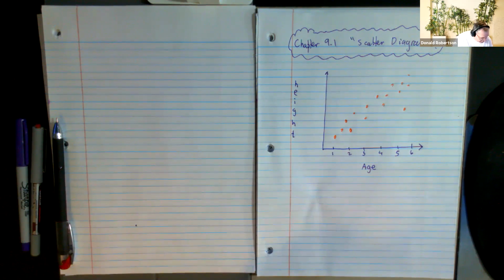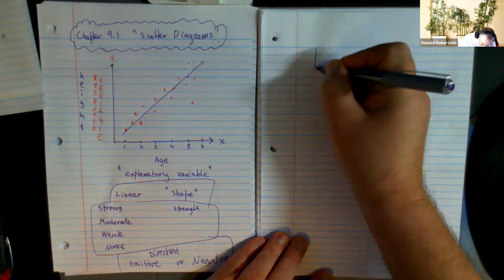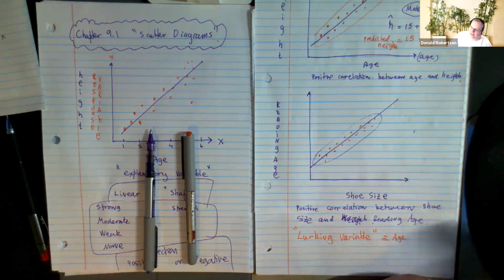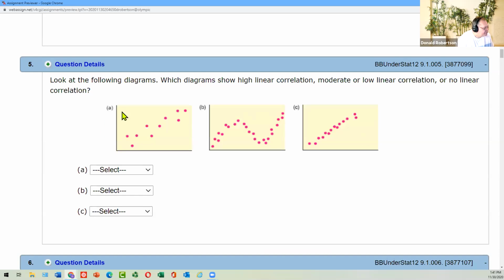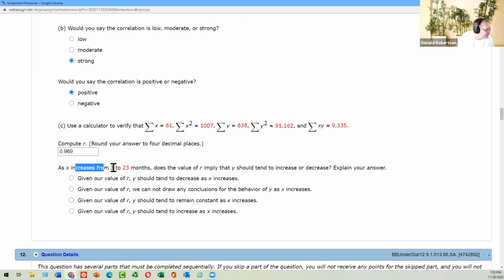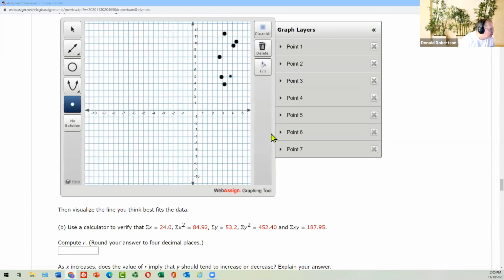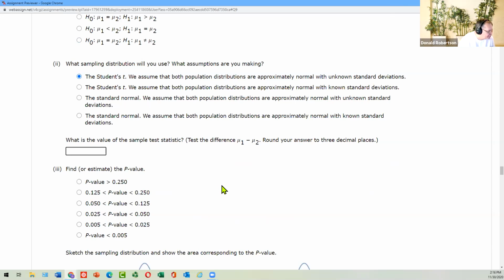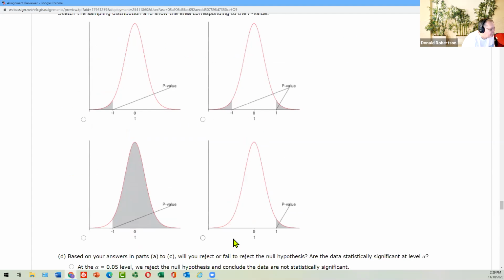Math 146 Lesson 31 Mon 30th Nov